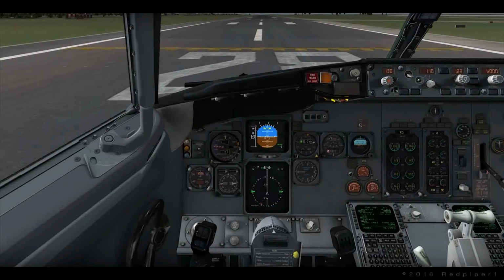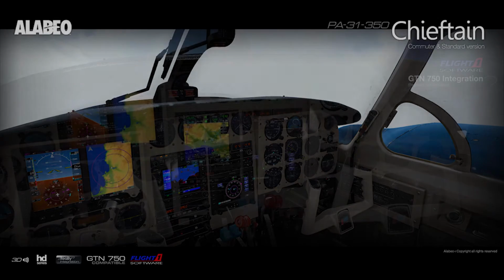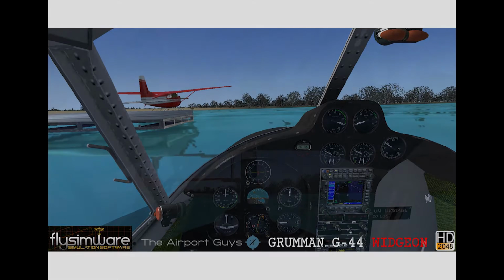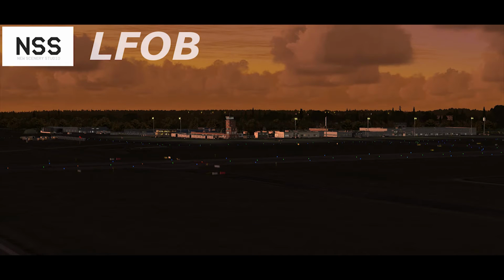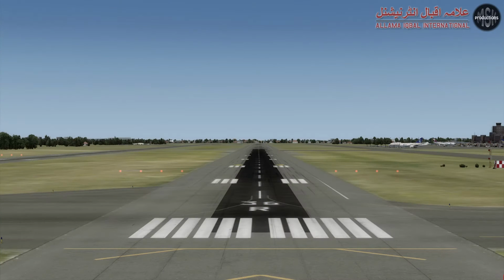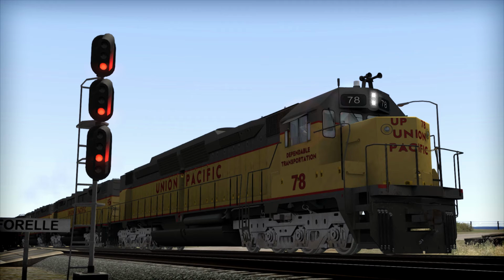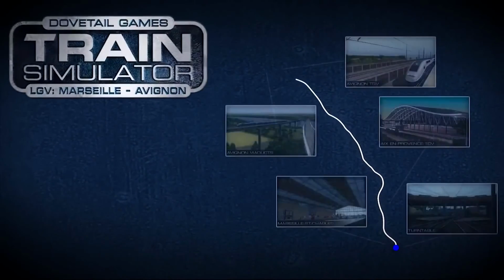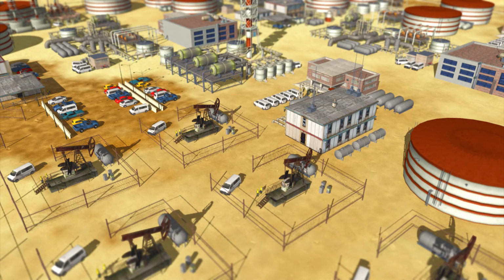NovaWrap 24 April 2016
The Novawrap is your one stop weekly update of simulation news!